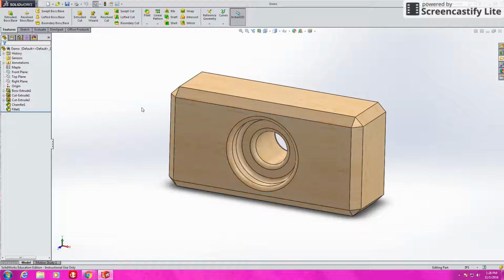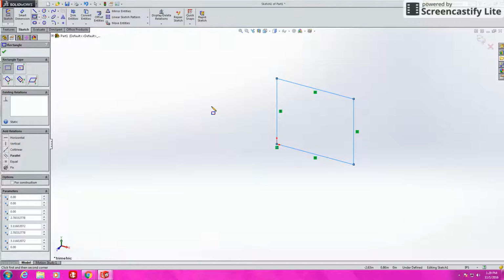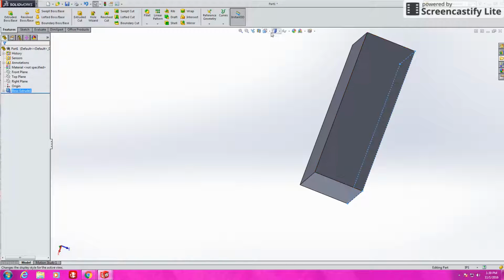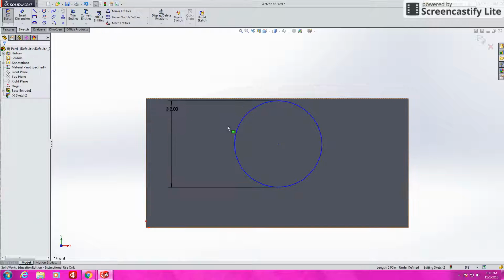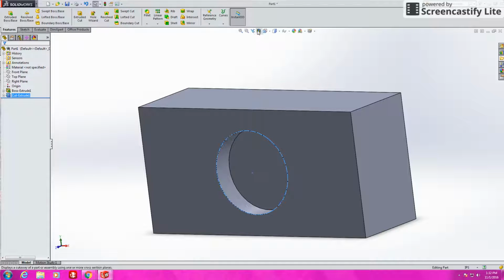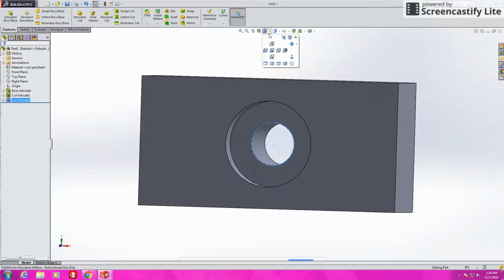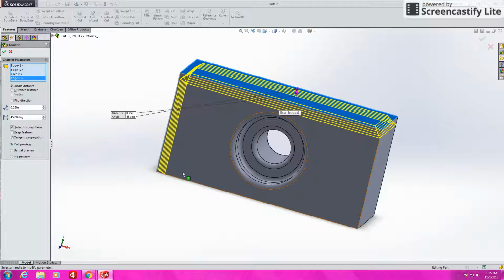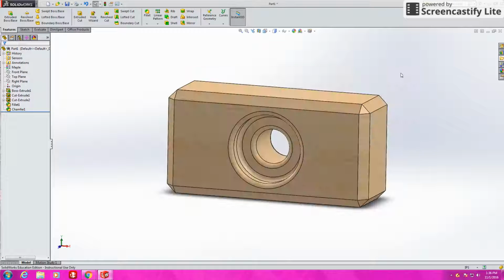Demo 1 SolidWorks